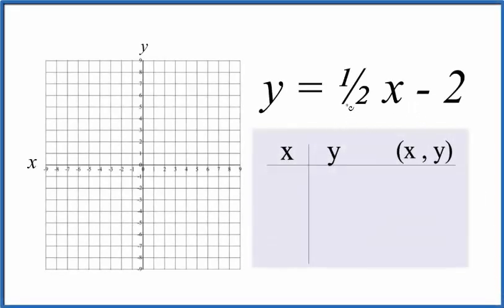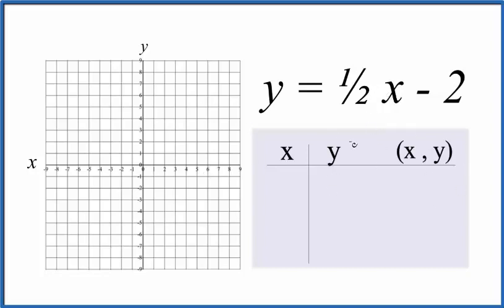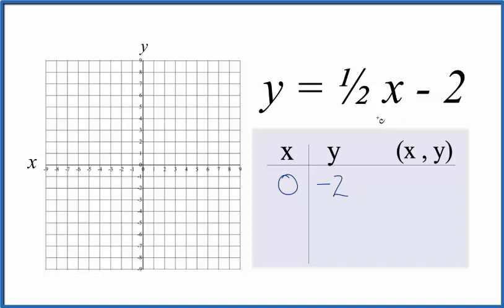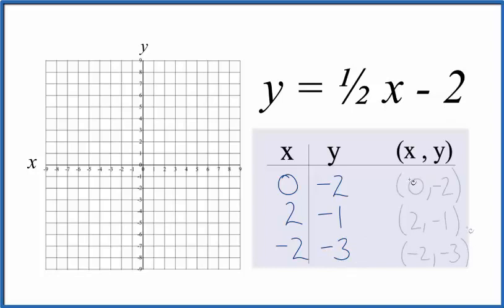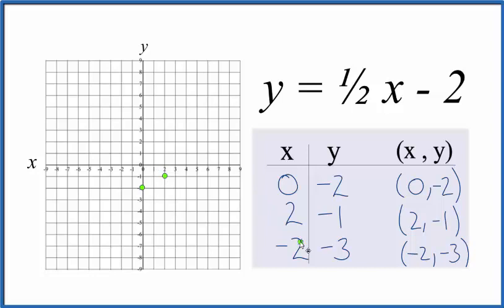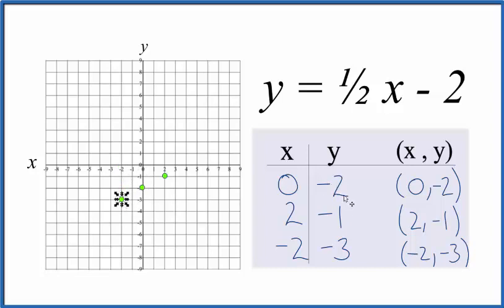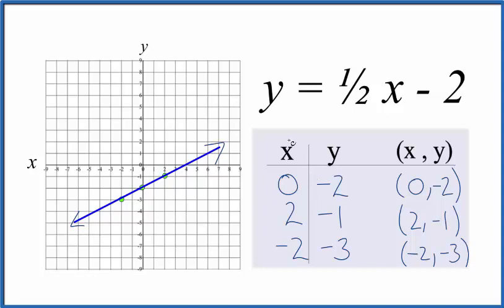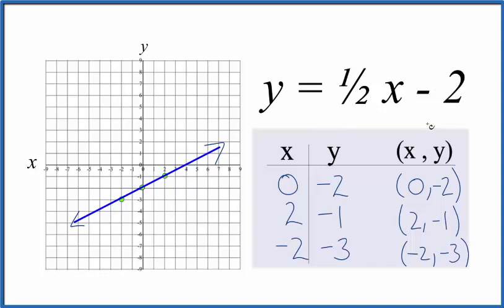How to Graph y = 1/2x - 2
I prefer to use the slope intercept form since it is much quicker with some practice.  Then I’ll plug some values into y =  1/2x - 2 to make sure they fall on the line.  If they don’t there is likely a problem.